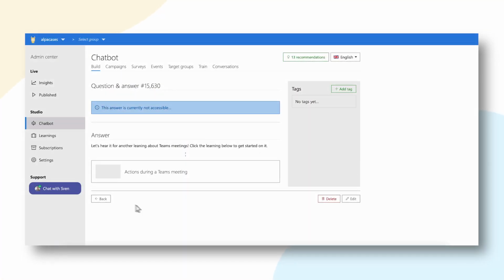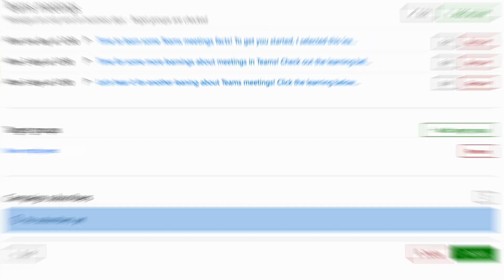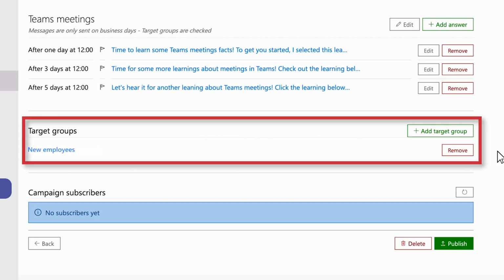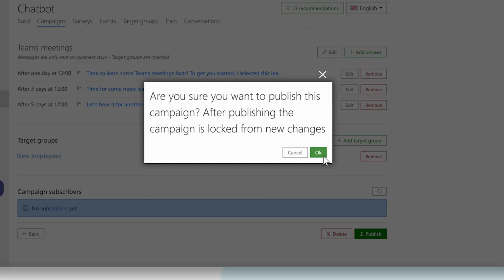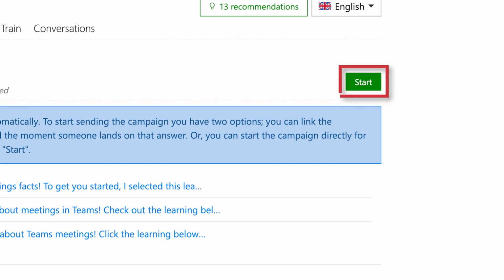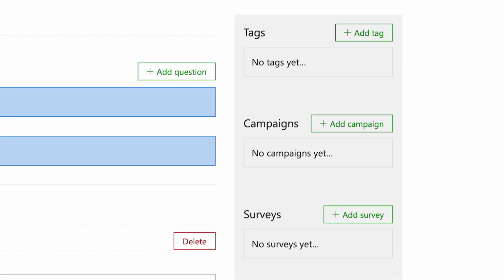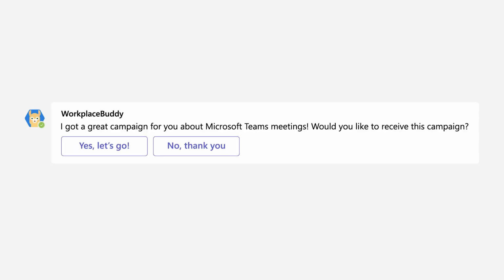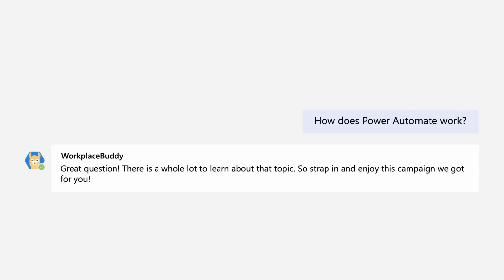How to create a Campaign in WorkplaceBuddy!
As an admin in WorkplaceBuddy, you can easily create engaging campaigns for your co-workers to be a part of so that they can become smarter and more proficient in Microsoft 365 every day! Check the video above to find out how this works.

Credits:

Hosted by - Paige Ayotte
Written by - Thomas Meijerink & Paige Ayotte
Shooter - Mitch Wensveen
Editing/Animation - Mitch Wensveen

A WorkplaceBuddy Production